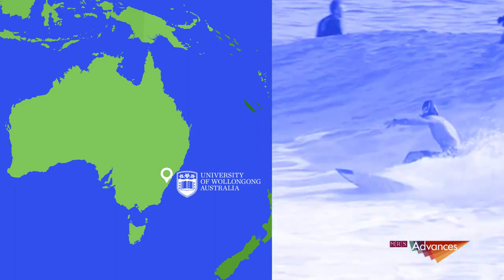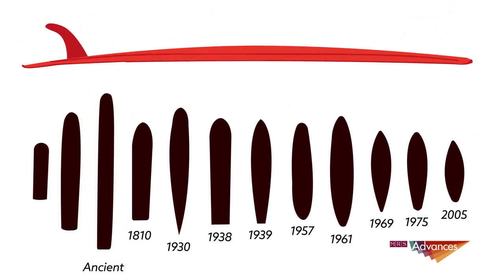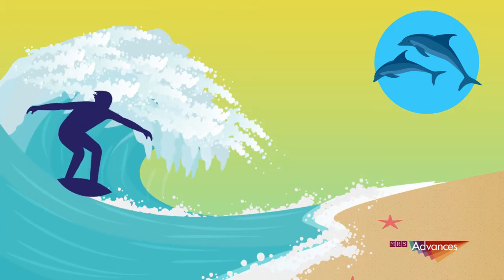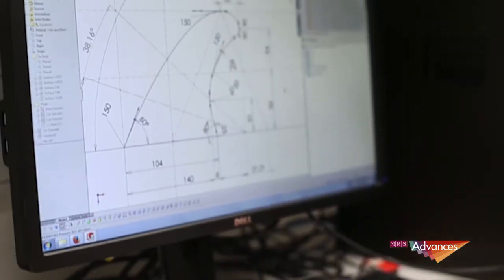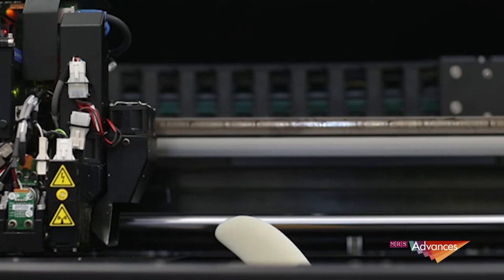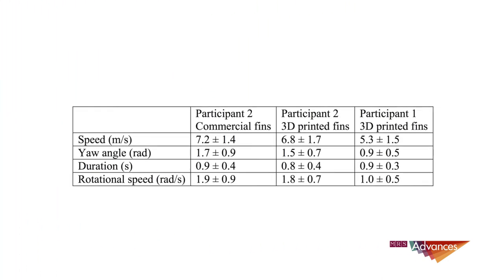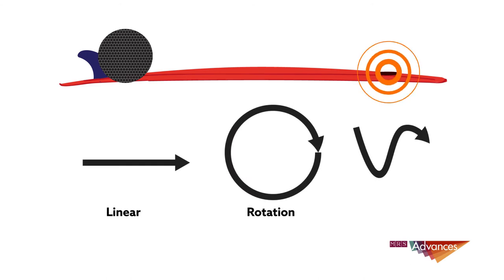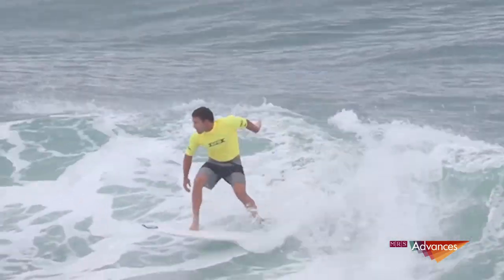Materials researchers hit the surf with 3D printed fins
Gately et al., "Additive Manufacturing, Modeling and Performance Evaluation of 3D Printed Fins for Surfboards "MRS Advances (2017). doi:10.1557/adv.2017.107